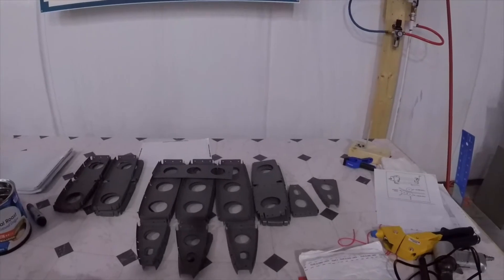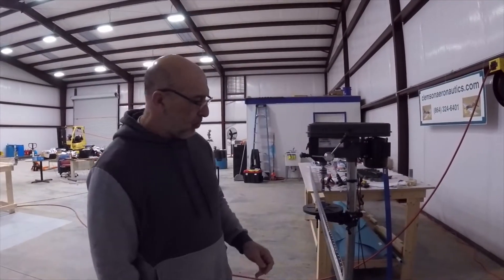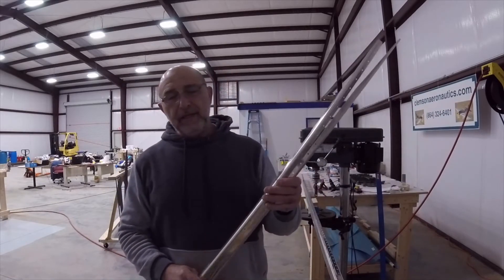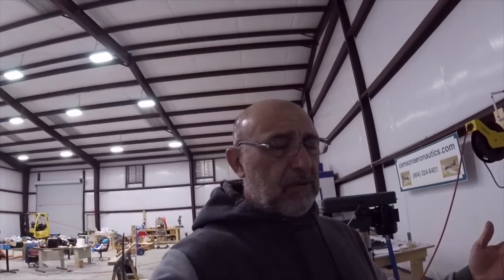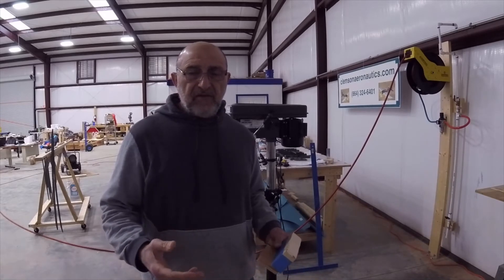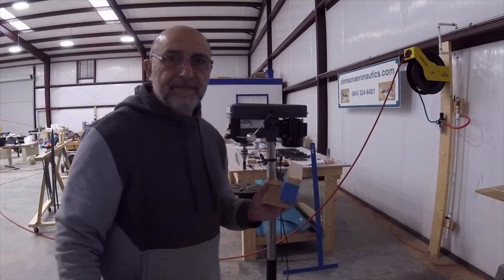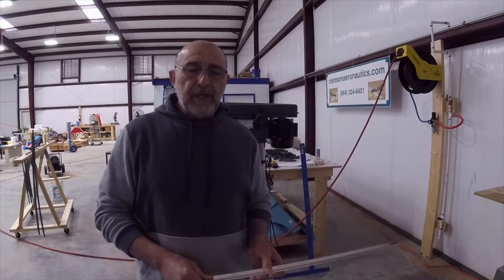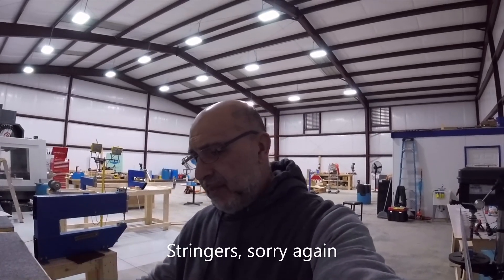Clemson Aeronautics RV-14A Build HS 6